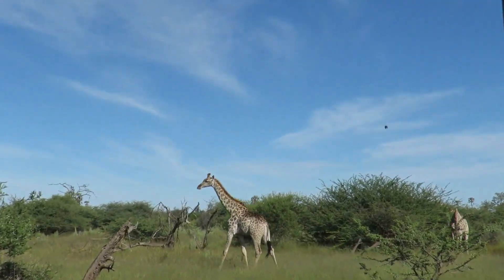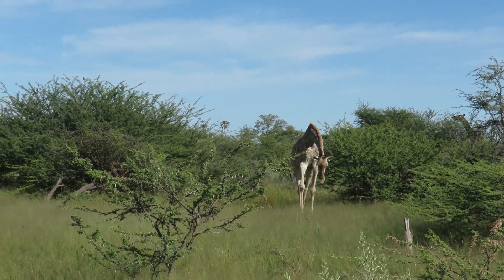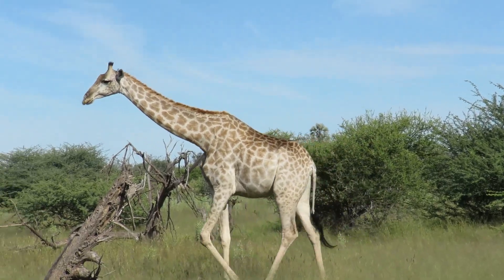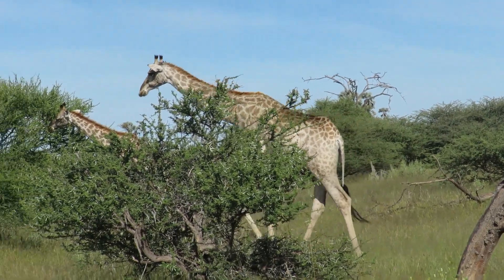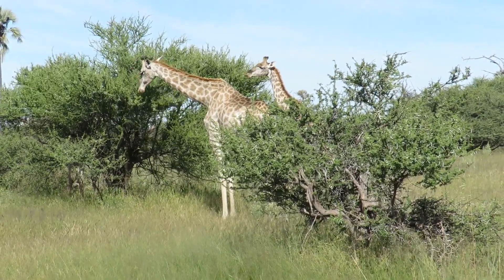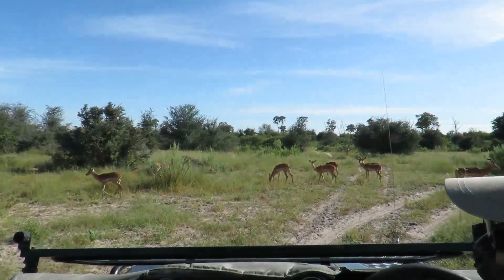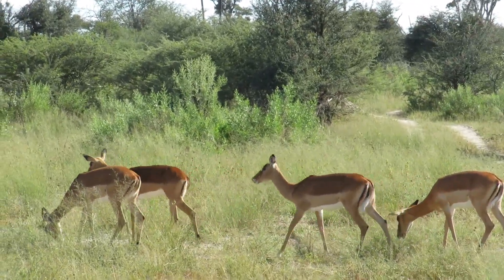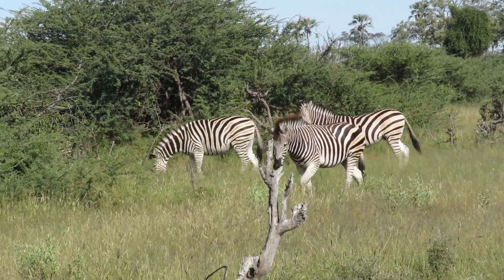Africa Grasslands Teaming with Wildlife Giraffe Zebra and Dear